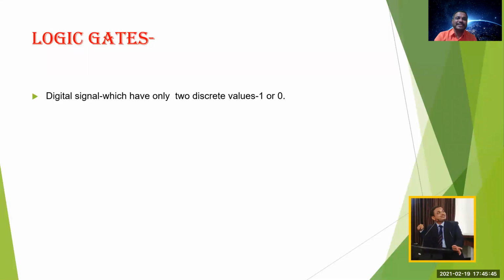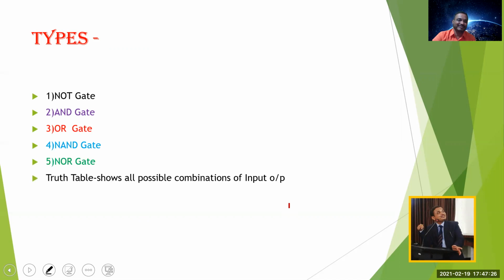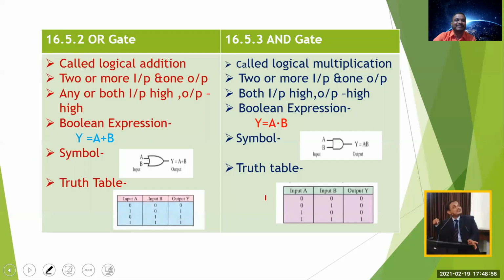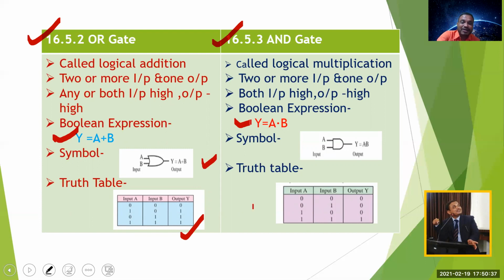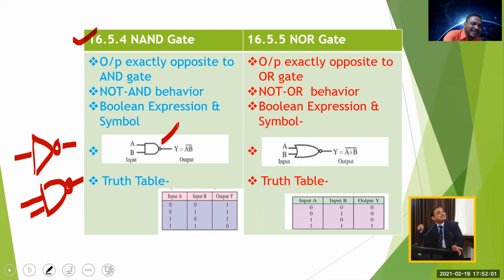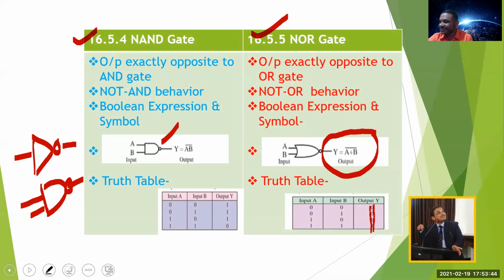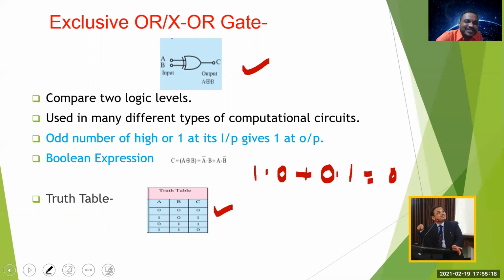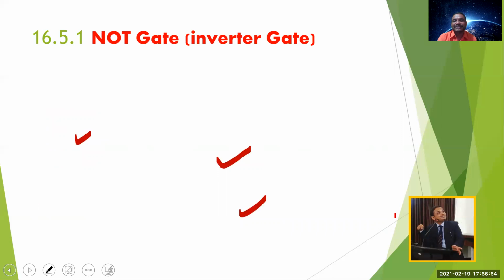| Logic gates | Electronics| 12th Physics | Zunjar @YCIS |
LOGIC GATES - 12th Physics

ZUNJAR MANE,
Department of physics,
Yashavantrao Chavan Institute of science ,Satara

ZUNJAR MANE, SATARA